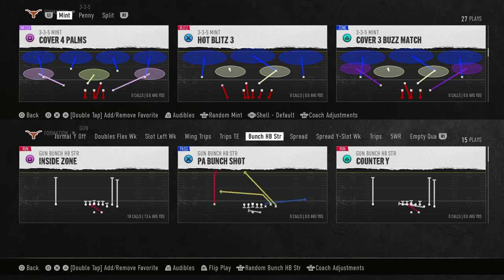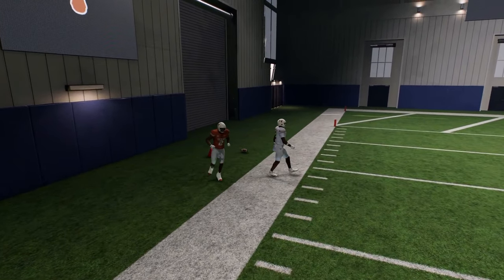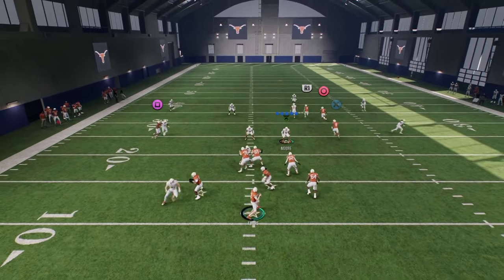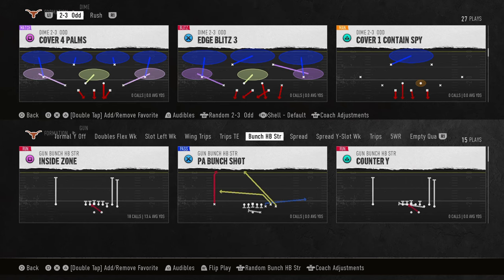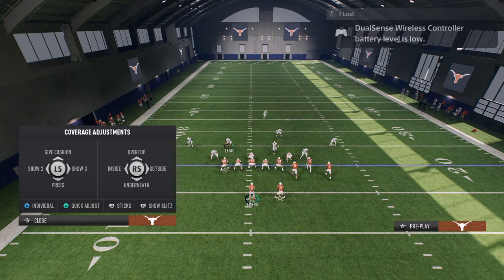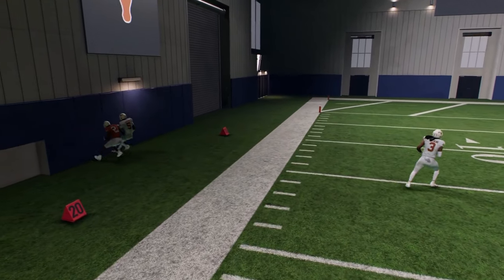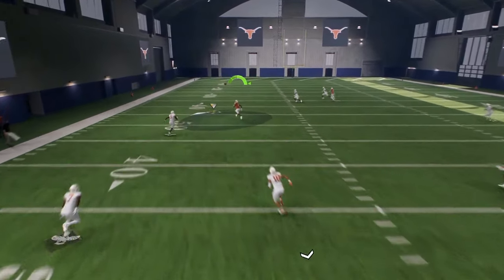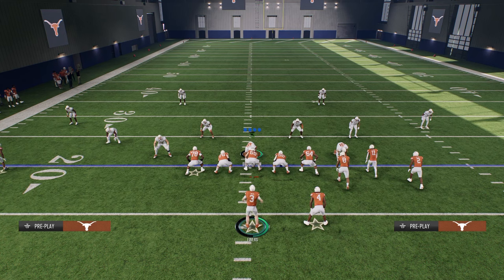BOMB Every Defense With The #1 Offense In CFB 25 (eBook)